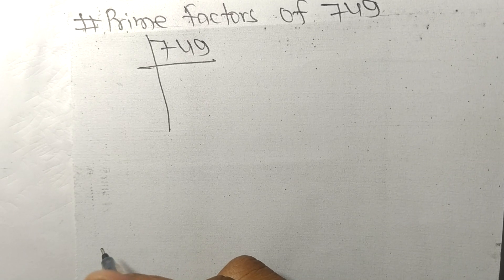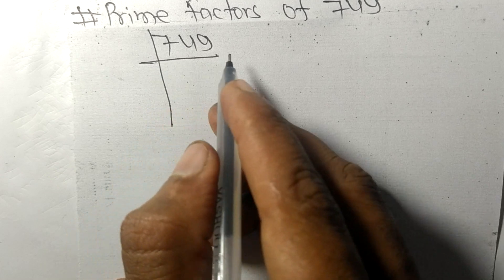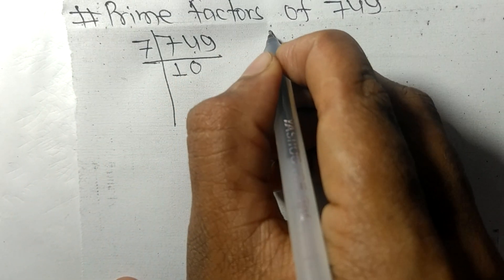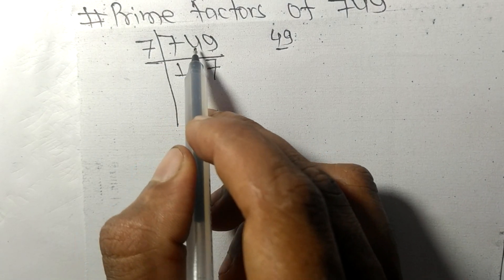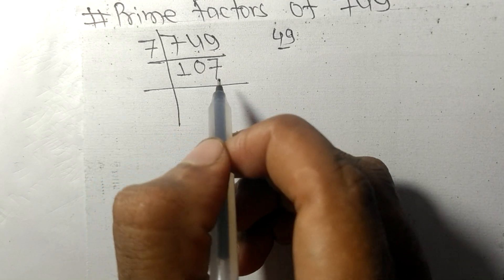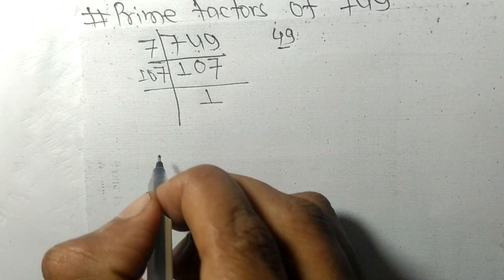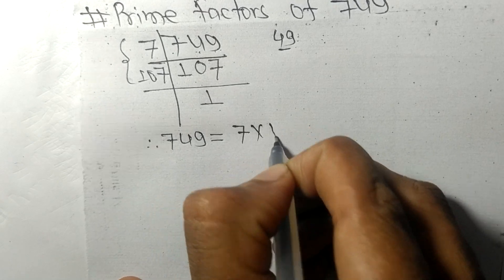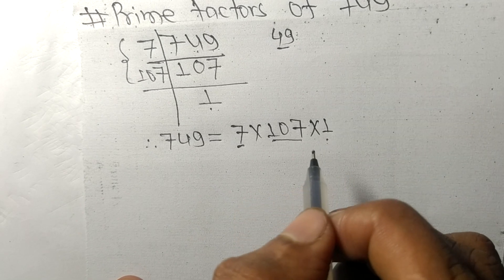Prime factors of 749